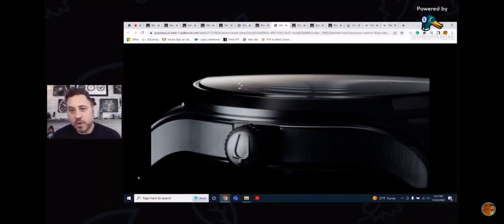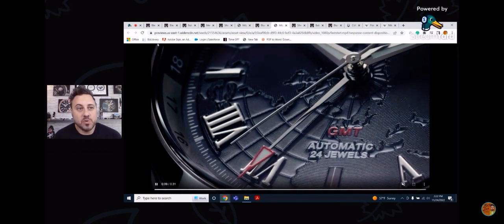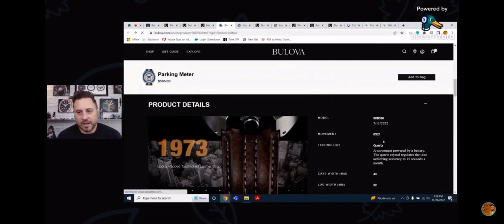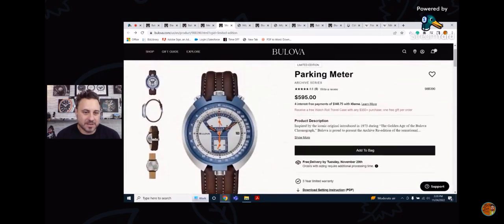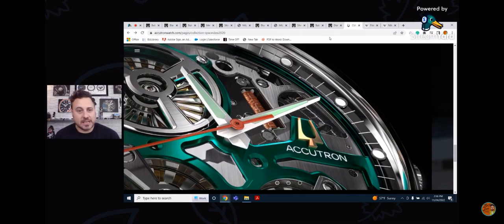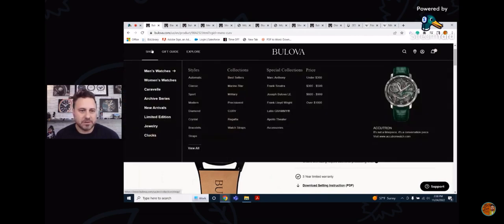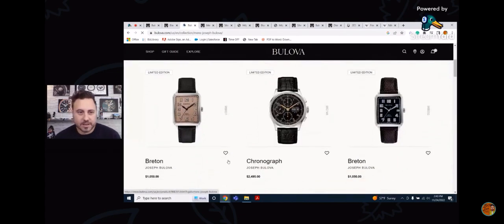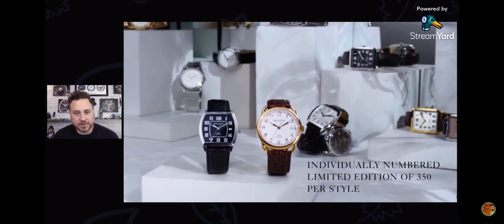Is Bulova Worth It?!- Special Collections Edition 2023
Is Bulova still worthy of the hype? Today we’ll take a deep dive into their special collections including limited editions and one watch selling for 20k dollars!!!

   MORE THAN JUST WATCH REVIEWS